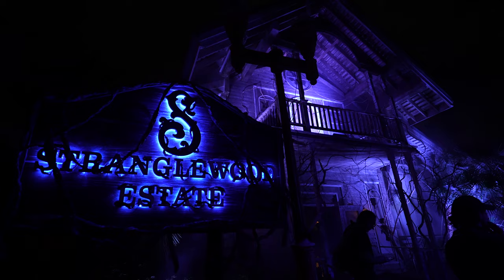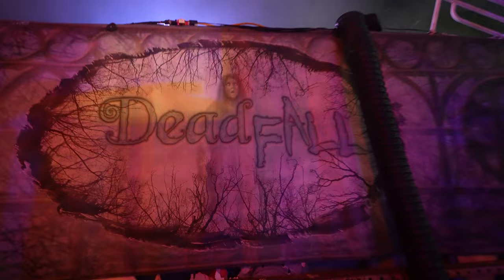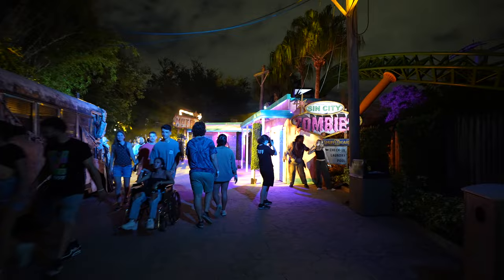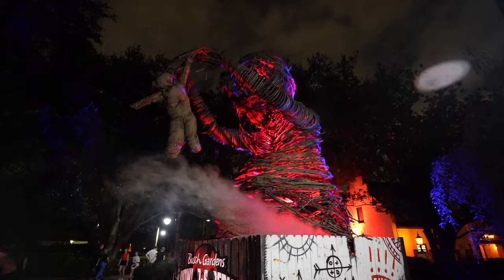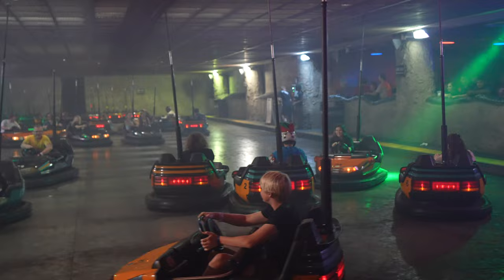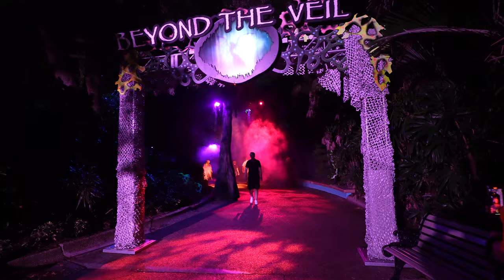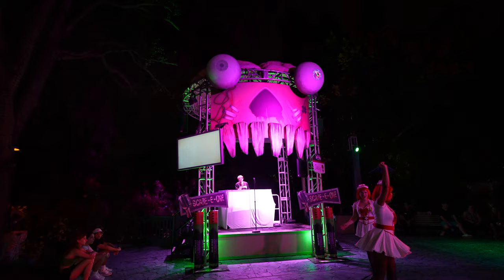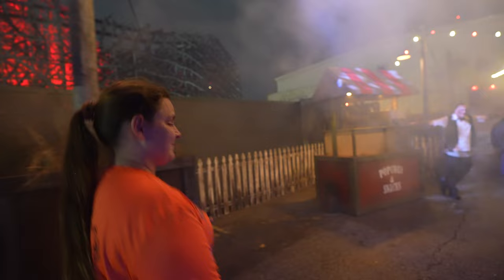Howl O Scream Tampa 2023 Is A Great Haunt But Has Some BIG Problems!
Today we are visiting Busch Gardens Tampa Bay to experience Howl O Scream 2023! Its a busy night where we take on 5 Haunted Houses and 6 scare zones! The cast of scareactors make the event great but there is a big problem that is plaguing the event keeping it from being #1!